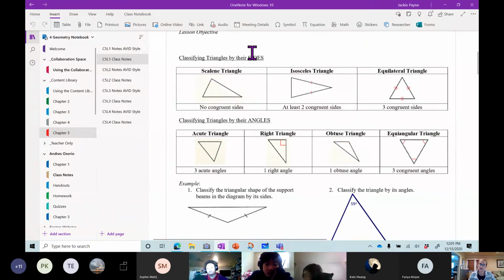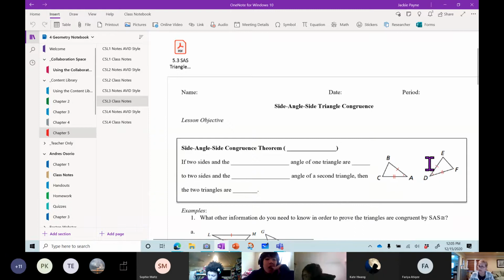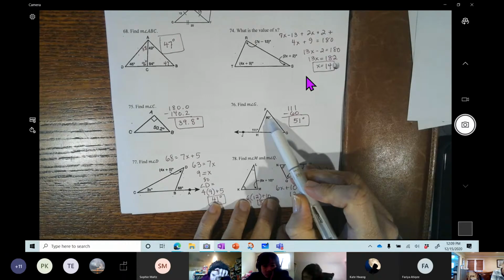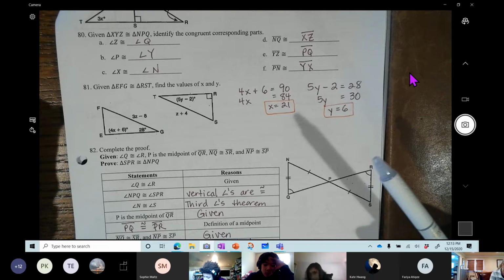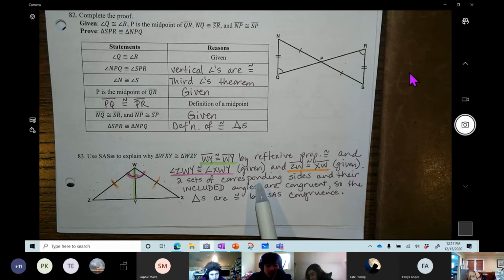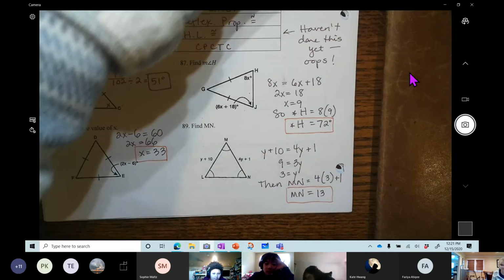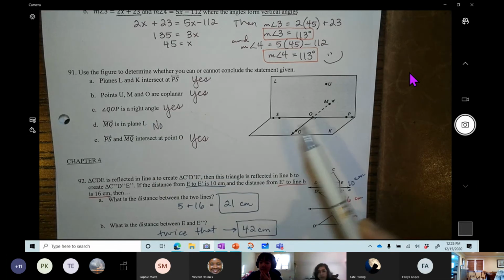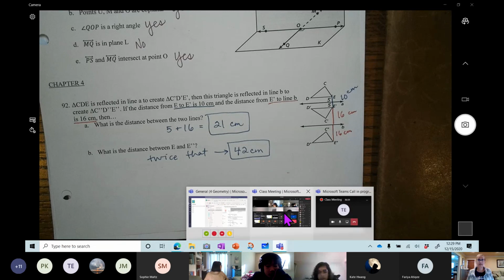Day 5 Geometry Final Review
Geometry Big Ideas Chapter 5 Final exam review with Mrs. Payne